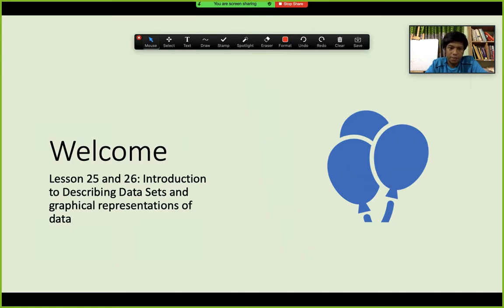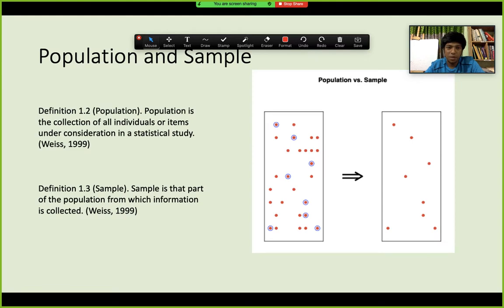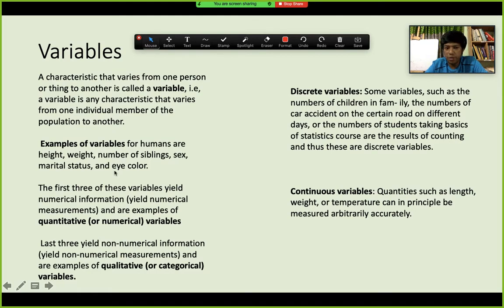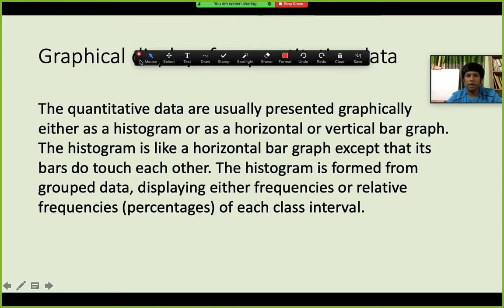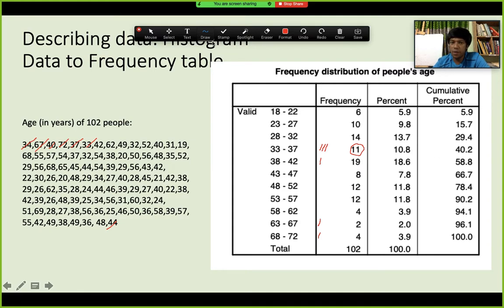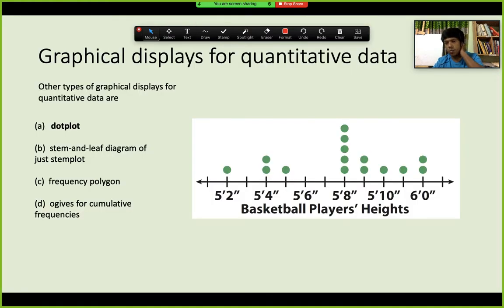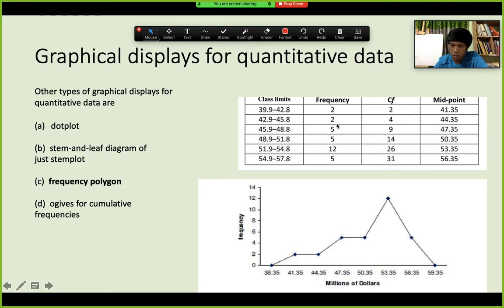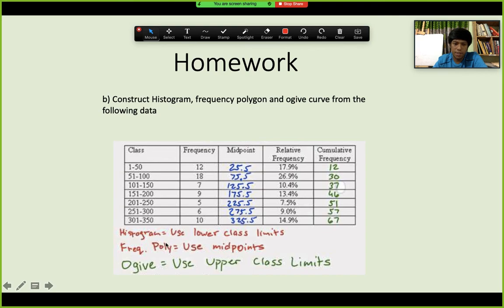Lesson 25 and 26: Introduction to Describing Data Sets and graphical representations of data